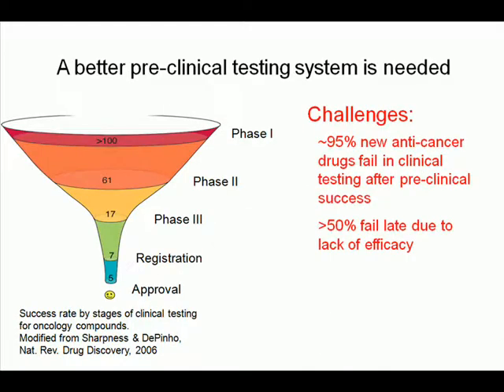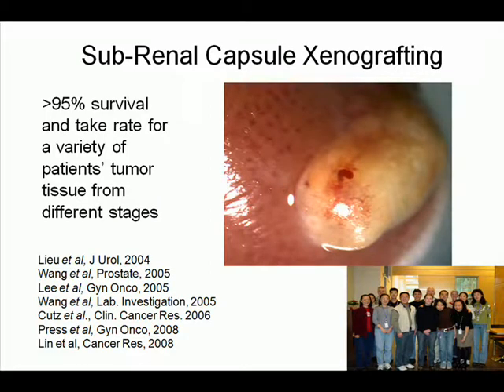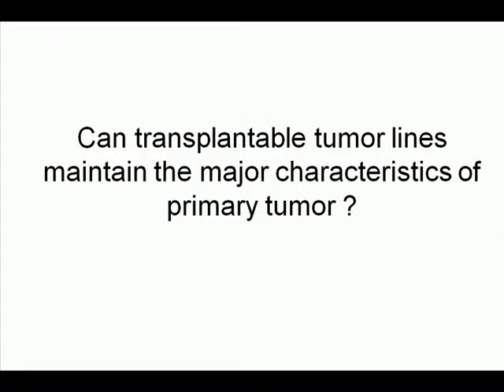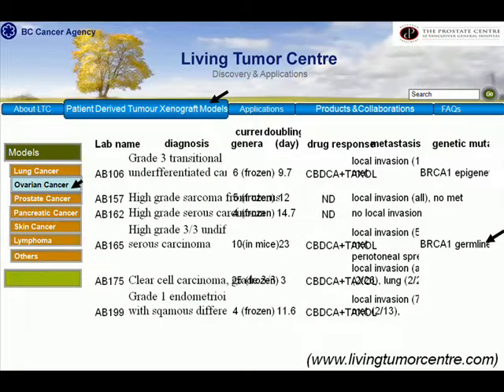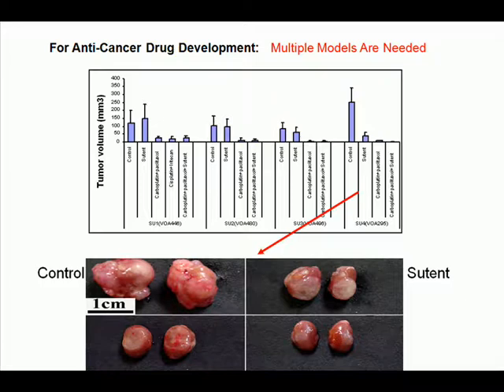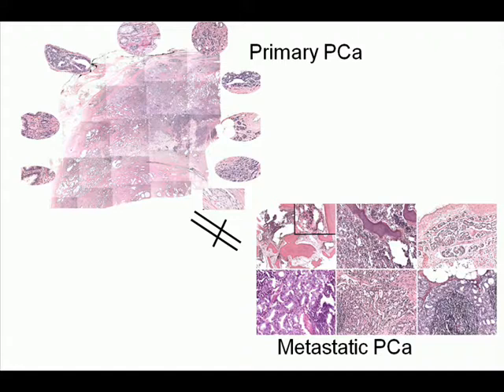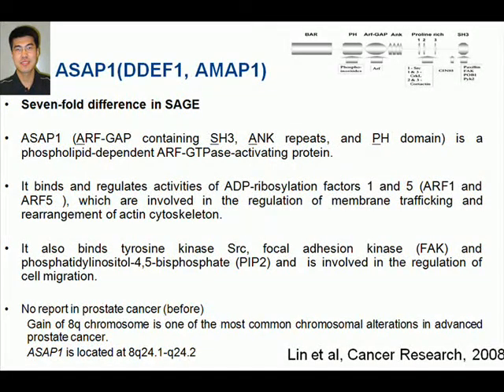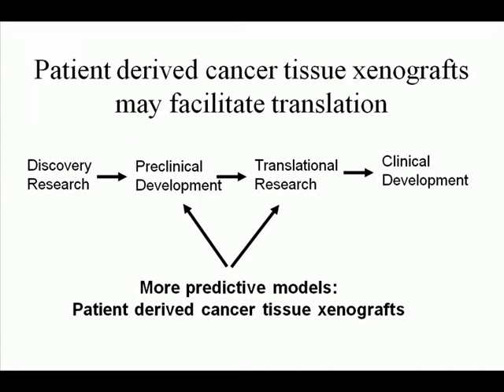Patent-Derived Cancer Tissue Xenograft Models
Patent-Derived Cancer Tissue Xenograft Models by YZ Wang, The Prostate Centre at VGH